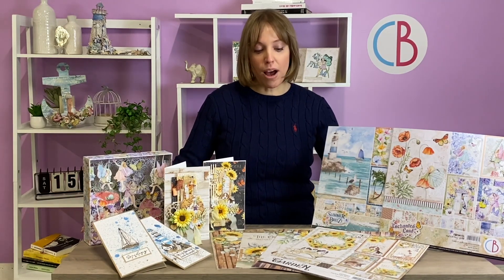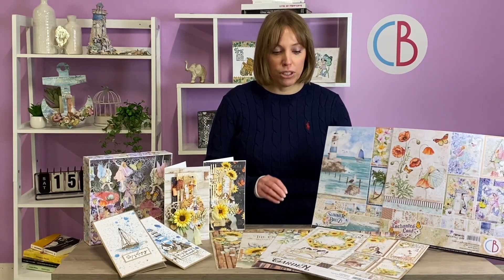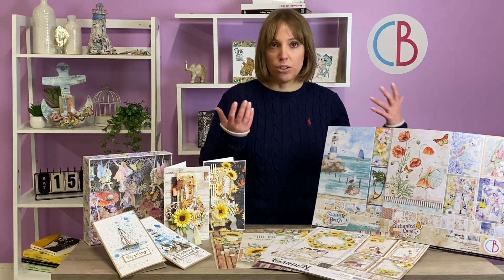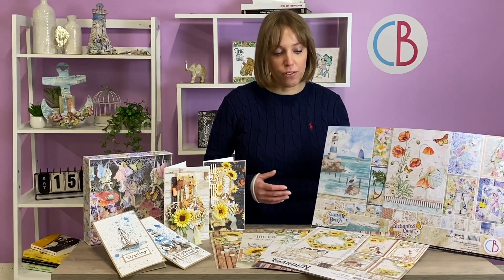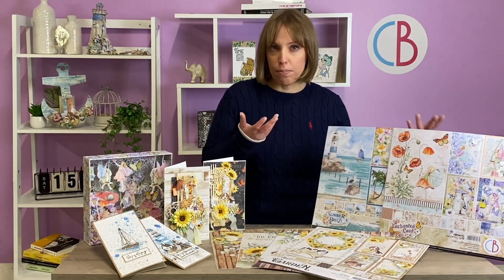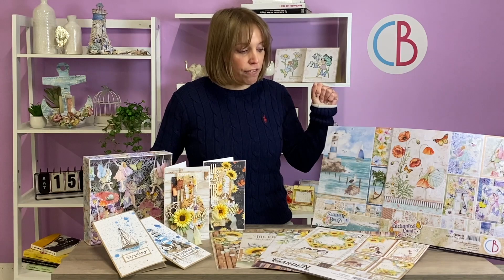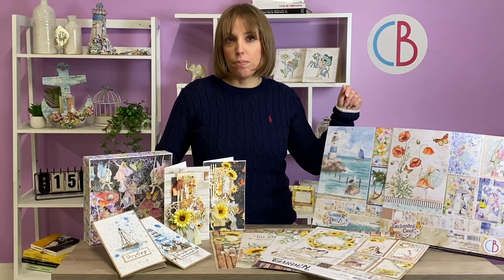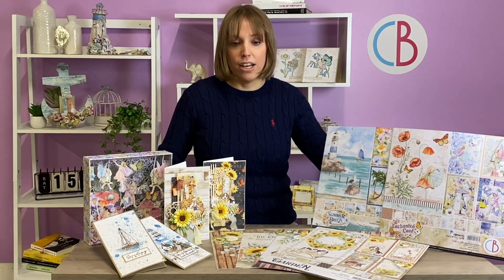CiaoBella Summer collections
Three new collection are about to arrive: Enchanted Land, Farmhouse Garden and Summer Breeze!